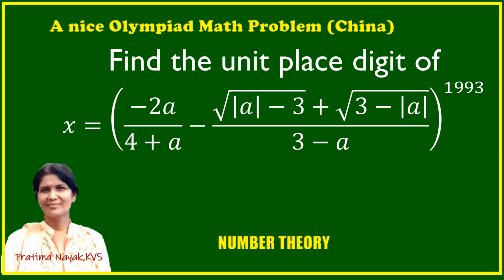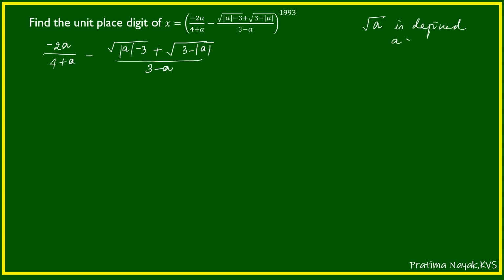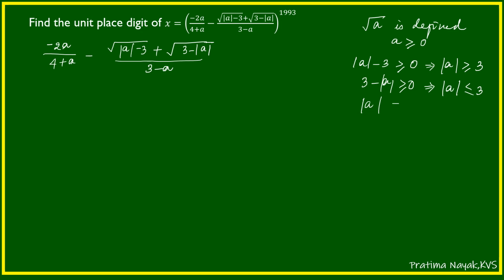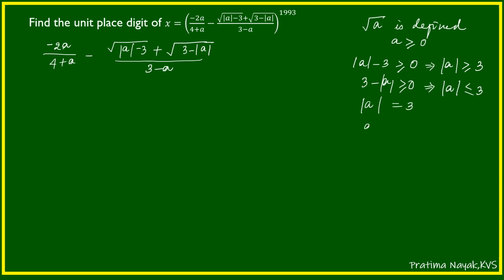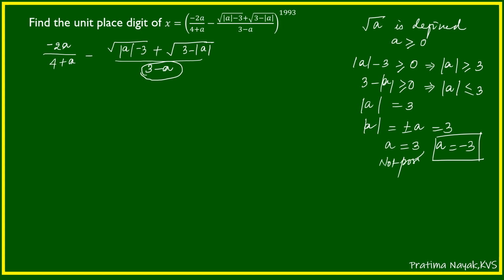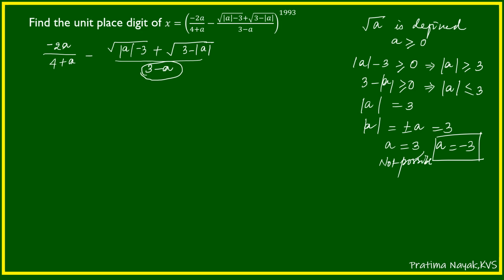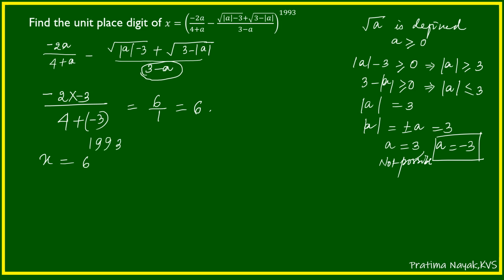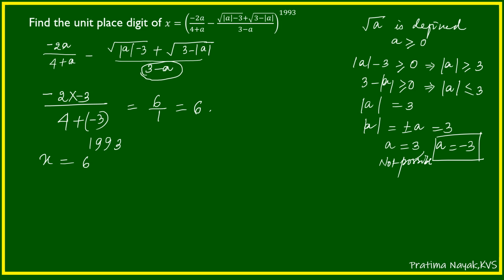MATH OLYMPIAD | Find the unit place digit of 𝑥 =( (−2𝑎)/(4+𝑎)−(√(|−3)+√(3−| ))/(3−𝑎))^1993